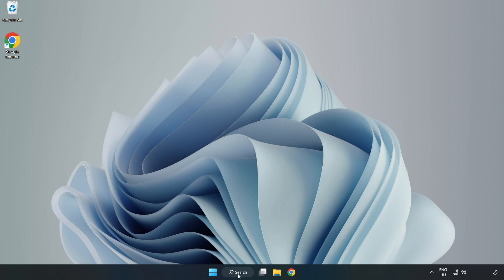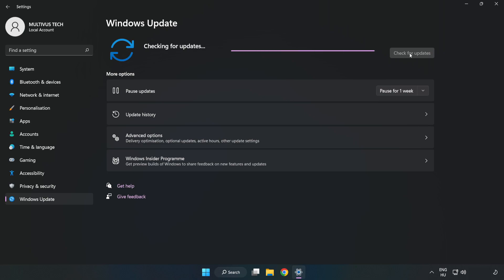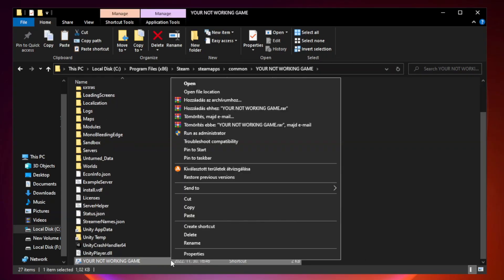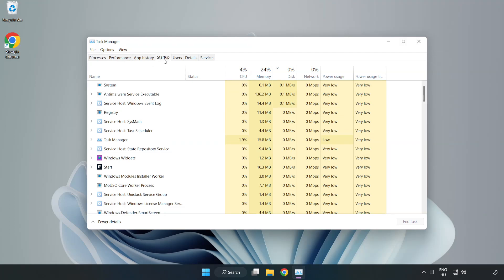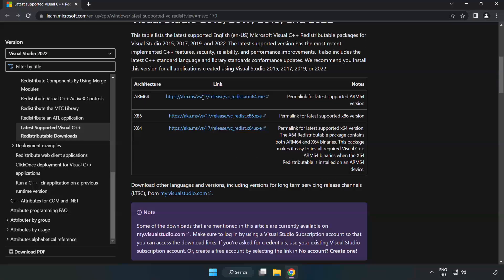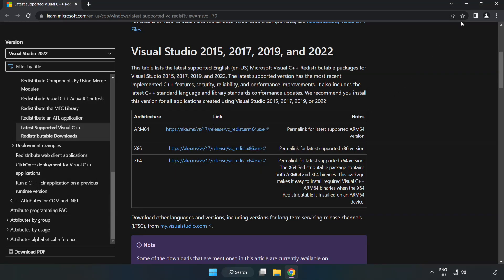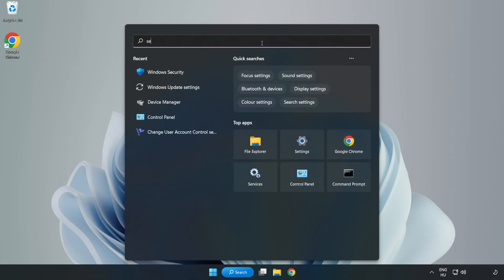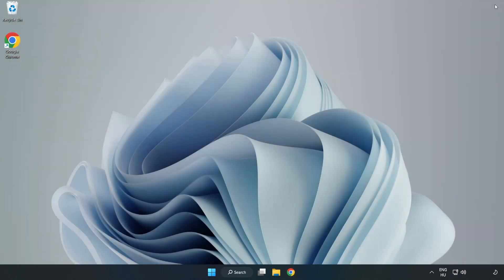FIX PUBG: BATTLEGROUNDS Crashing, Freezing, Not Launching, Stuck & Black Screen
I'm going to show How to FIX PUBG: BATTLEGROUNDS Crashing, Freezing, Not Launching, Stuck & Black Screen